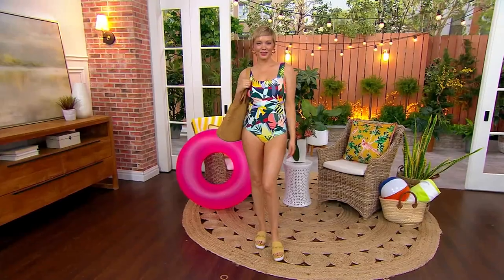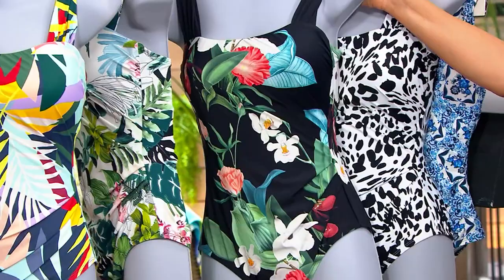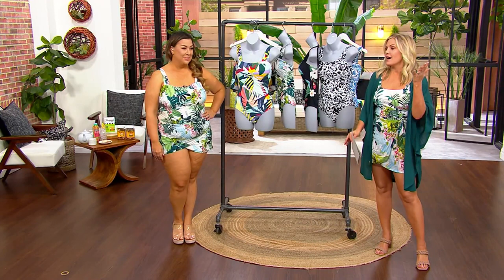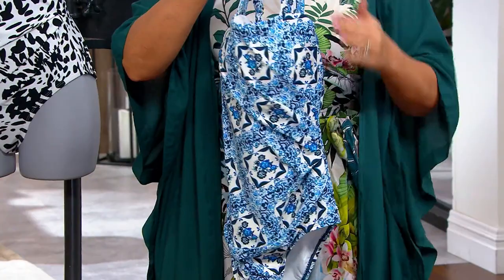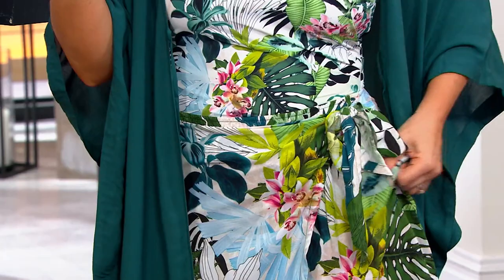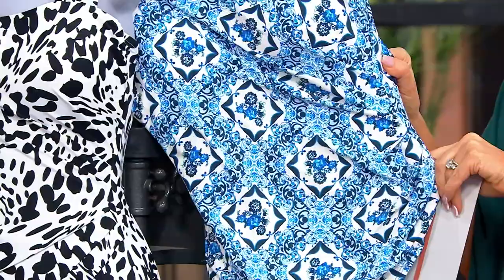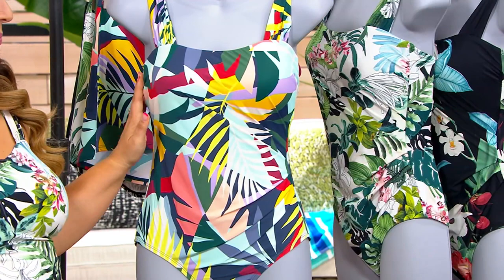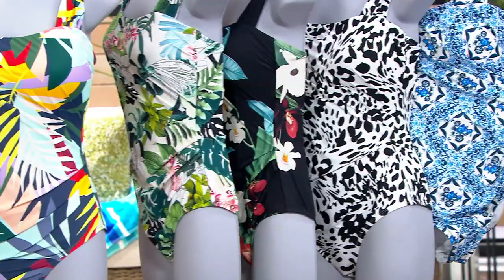Jantzen Glamour One-Piece with Adjustable Straps on QVC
Jantzen Glamour One-Piece with Adjustable Straps

In this gorgeously flattering glamour suit, the focus is on feeling comfortable in swimwear with a controlled and customized fit. Now that you've ticked that box, you can focus more on poolside pleasures -- which cabana to choose, paperback to read, or umbrella drink to order -- and less on adjusting your top or bottom ('cause you won't need to!). From Jantzen.